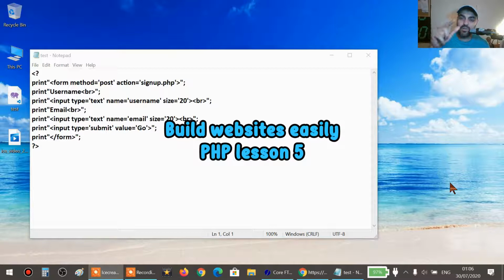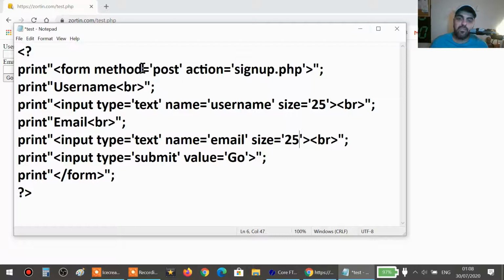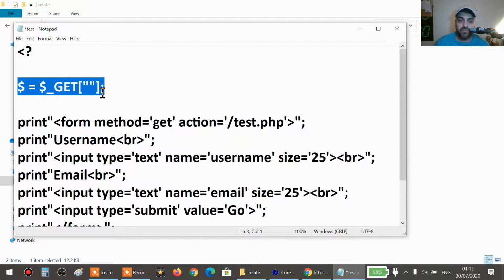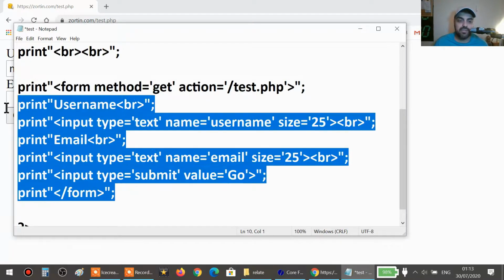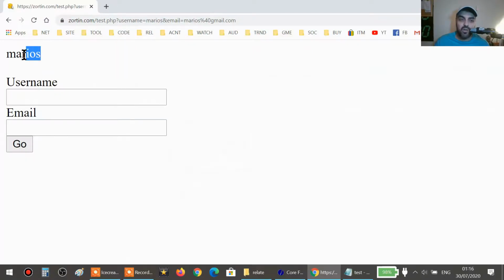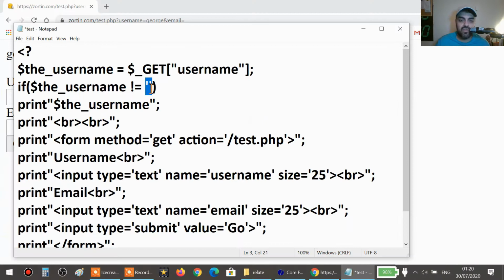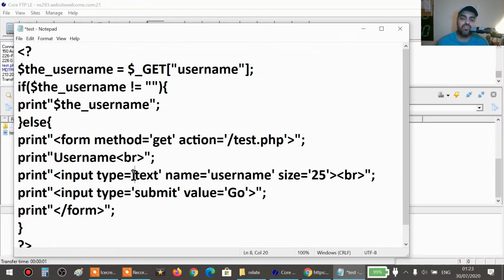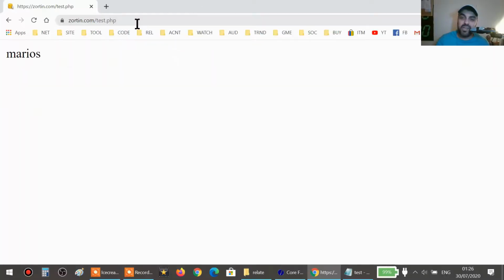Learn PHP programming easily. Class 5.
Easy PHP tutorials online. Free programming classes for new programmers. Episode 5.